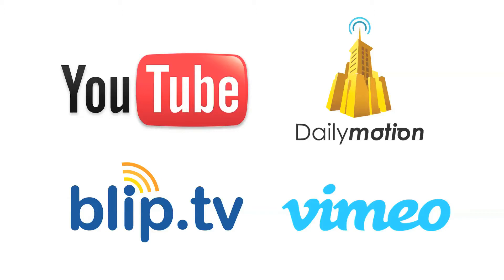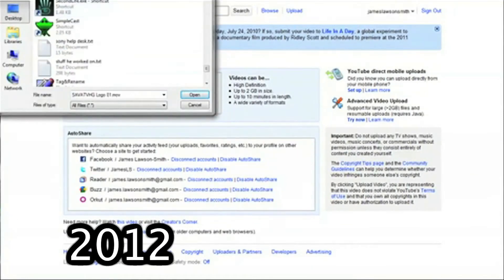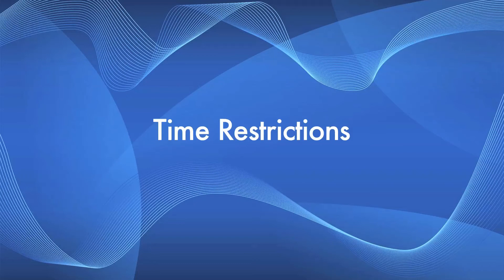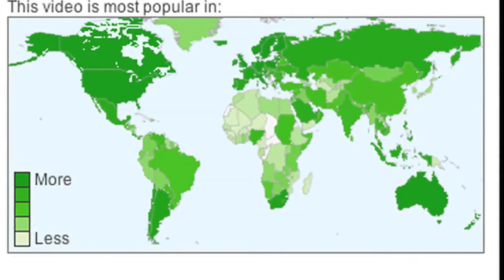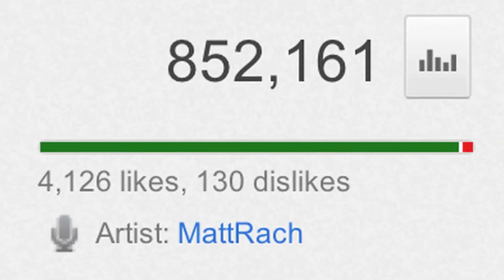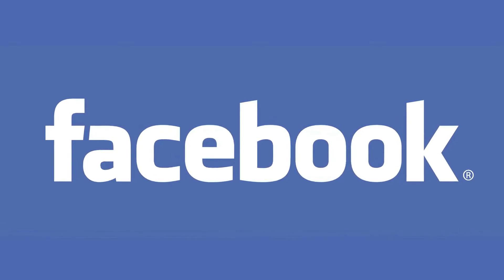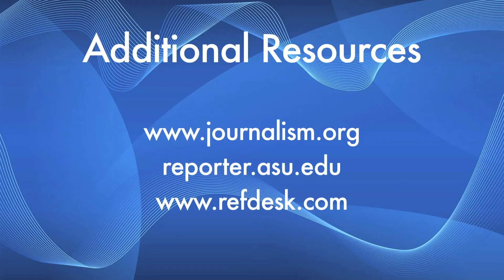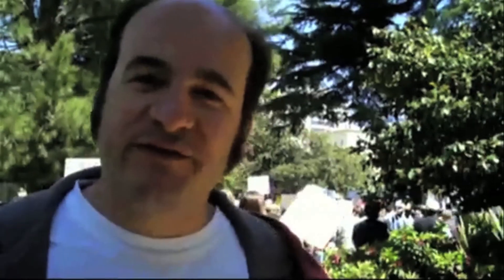How To Be A Citizen Journalist- Part 4: Distributing and Publicizing Your Work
This video will show you several different avenues where you can put your finished video report on display, and give you some tips on how to get it seen by viewers.